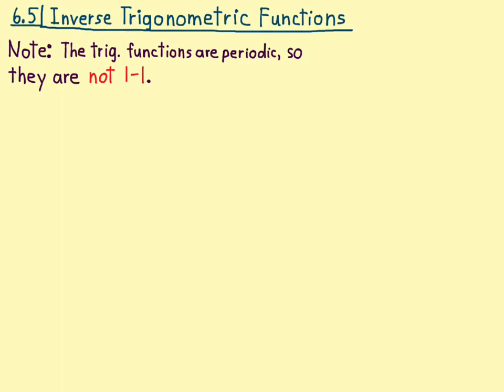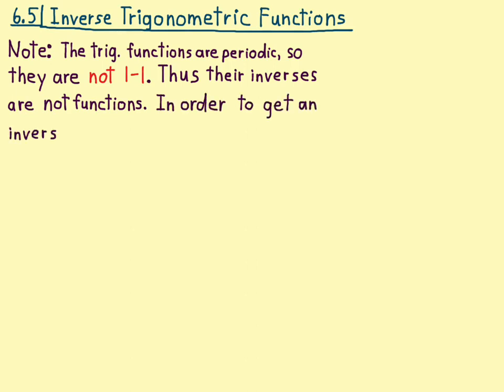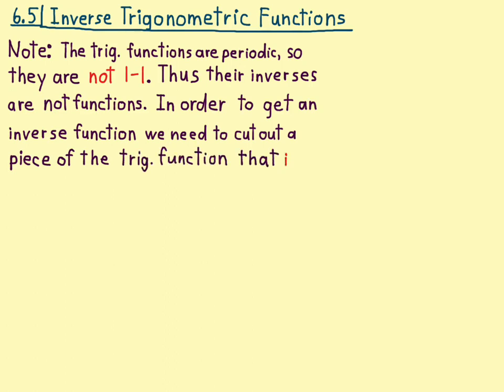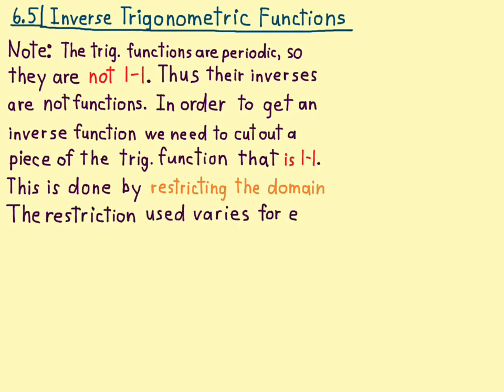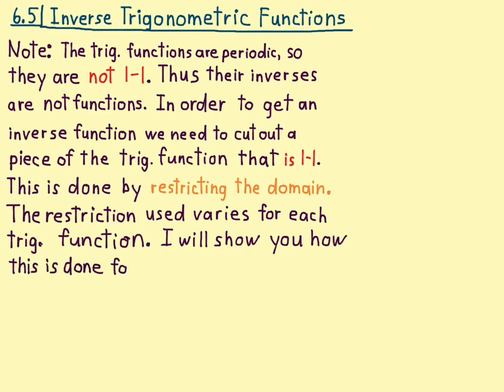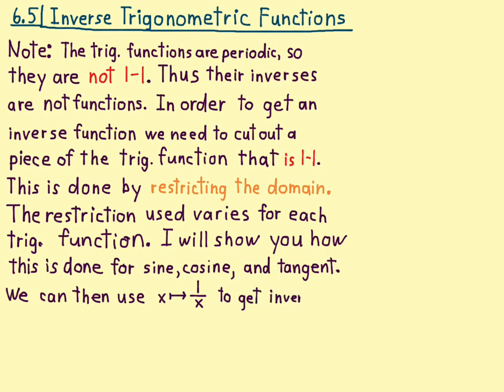7.6.1 Inverse Trig Functions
Math 1300 Precalculus. Restricting the domain to find the inverse trigonometric functions.